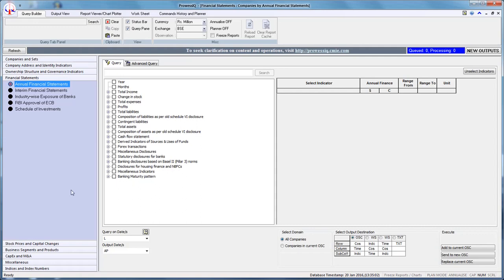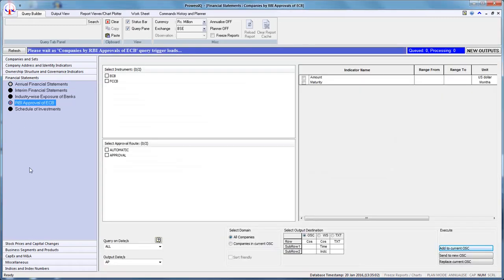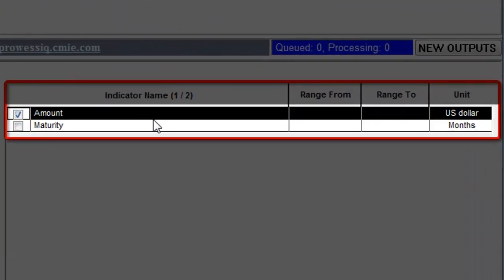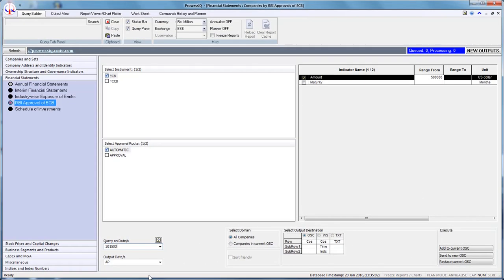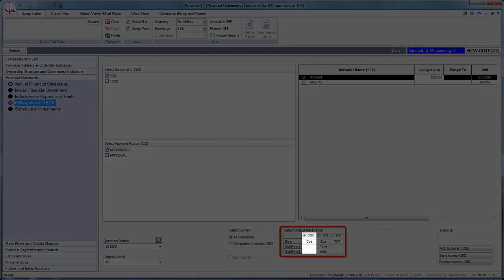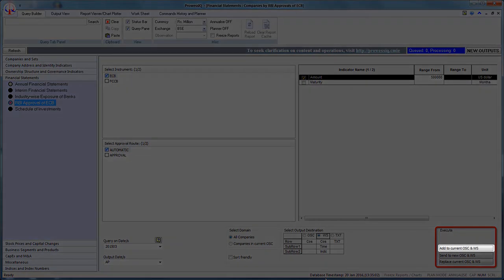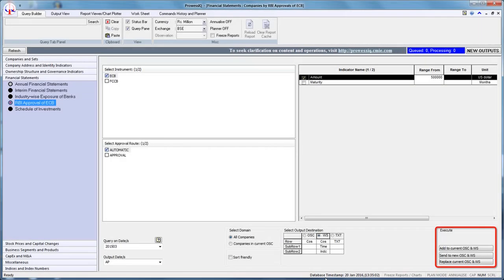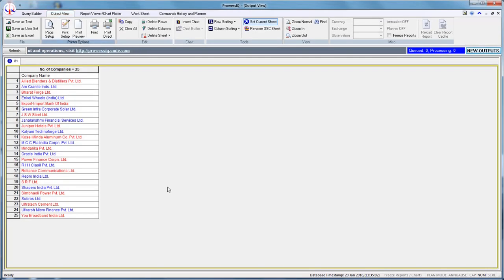ProwessIQ Demo : RBI approval of ECB